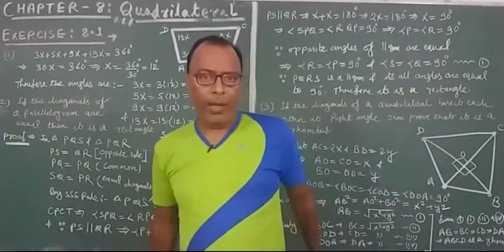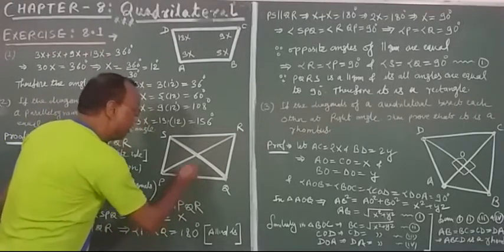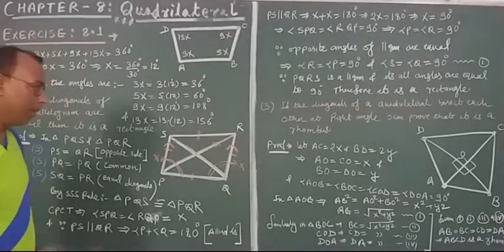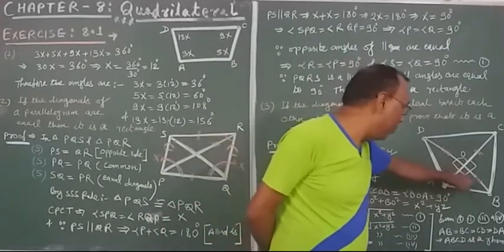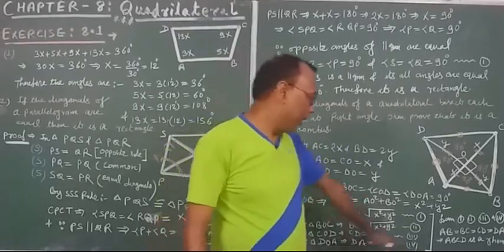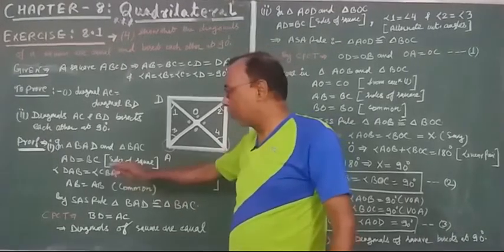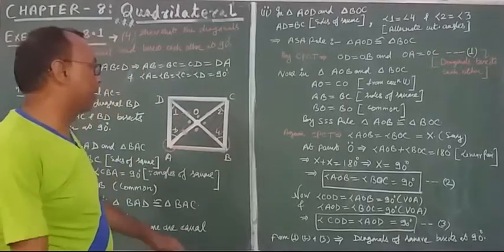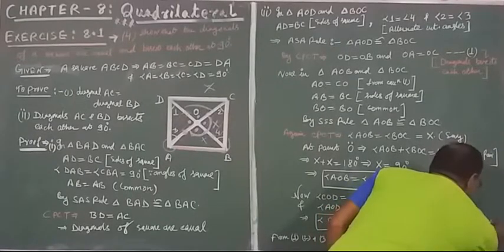Part:5 Class IX Maths (Chapter:8-Quadrilateral)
Explanation of Exercise 8.1 Question Number 1 to 4.